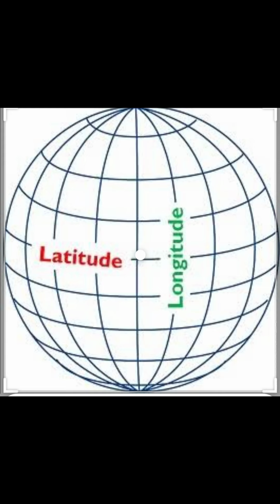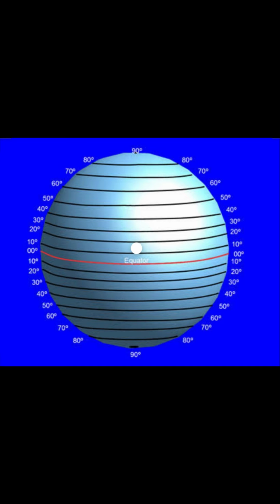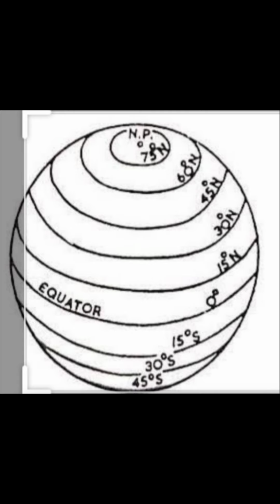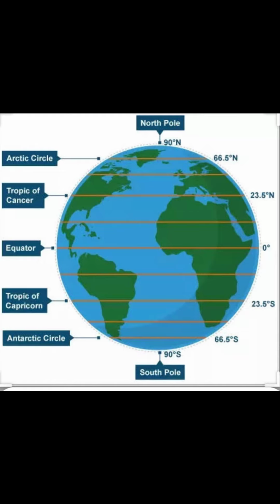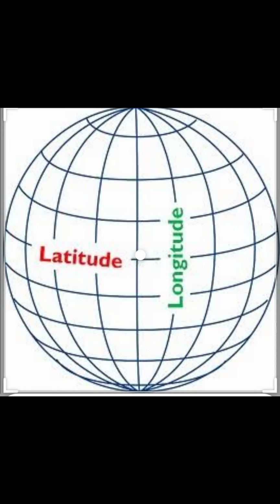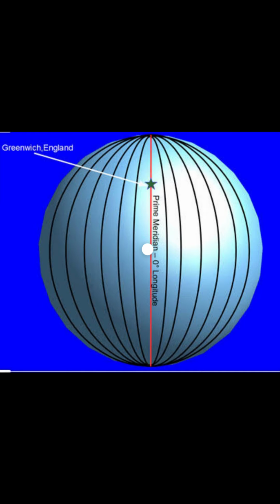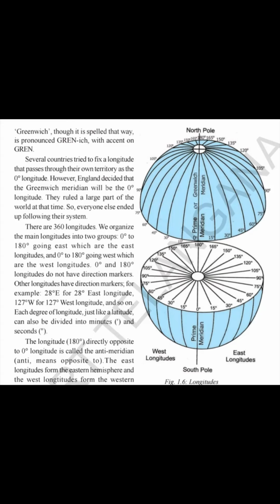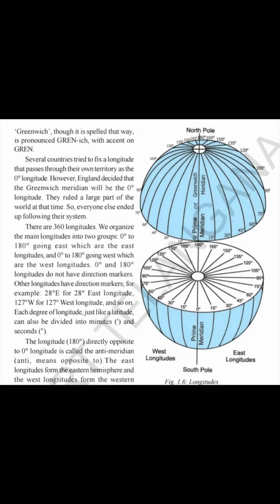Latitudes and Longitudes ch 1